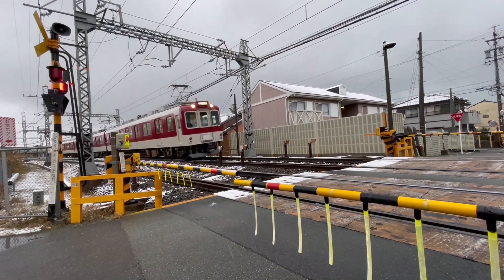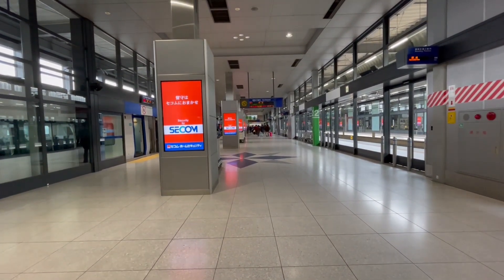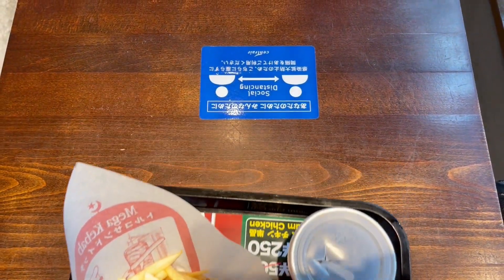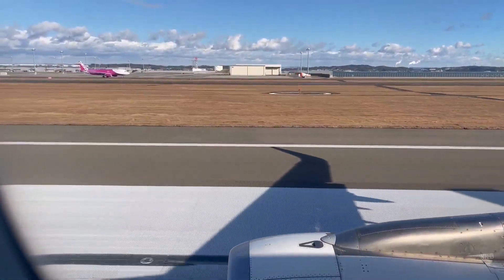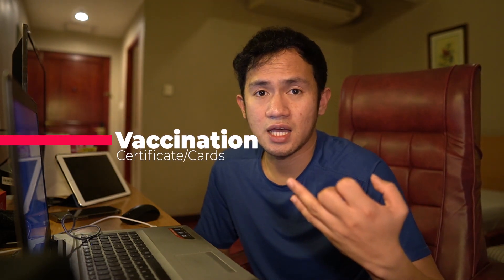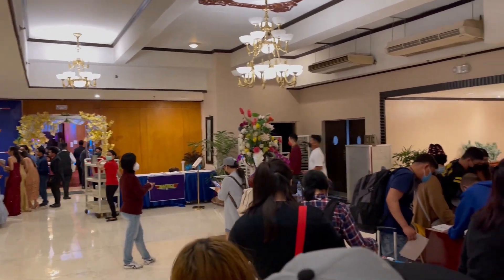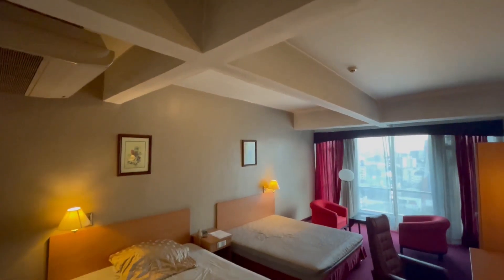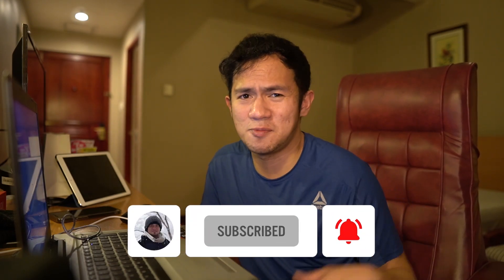Flying back to the Philippines as an OFW | What You NEED TO KNOW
In this video, I am going to share the pertinent documents you need to secure before going back to the Philippines as an OFW. This includes the RT-PCR test, vaccination certificate and the One Health Pass.TeacherinJapan OFW #

Gears :
Main Cam
2nd Cam

Teacher in Japan : Snowy Morning Struggle of an ALT on a bicycle | Kimetsu no Nyebe Part 2